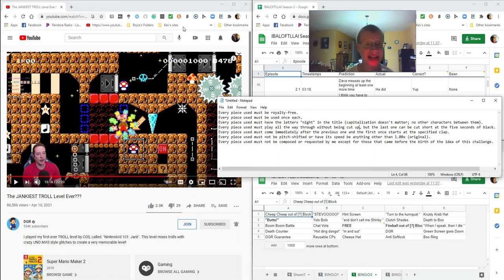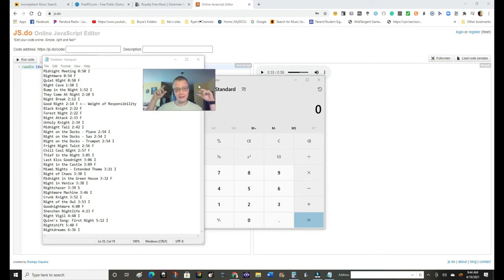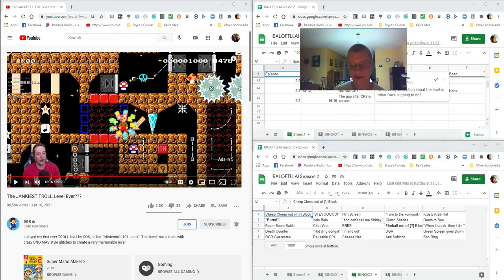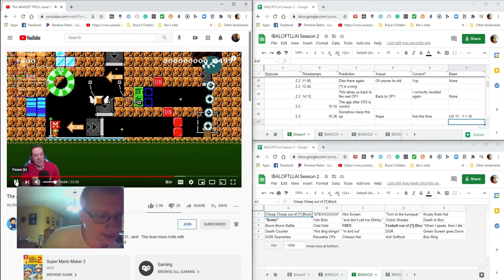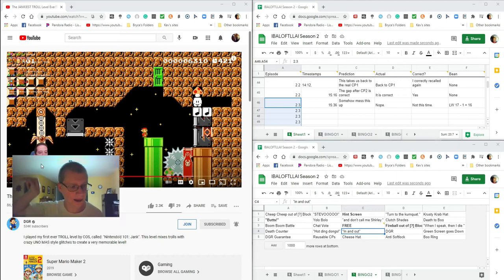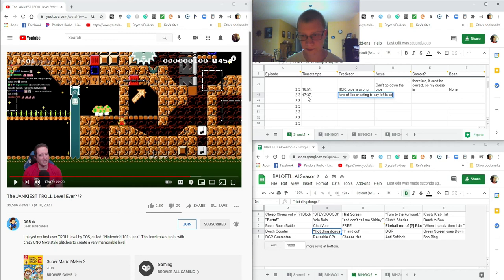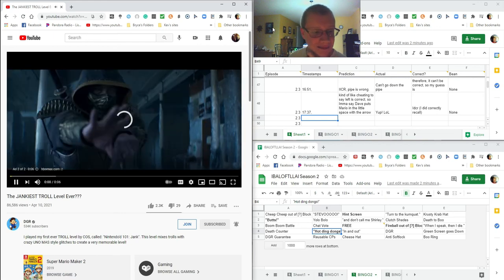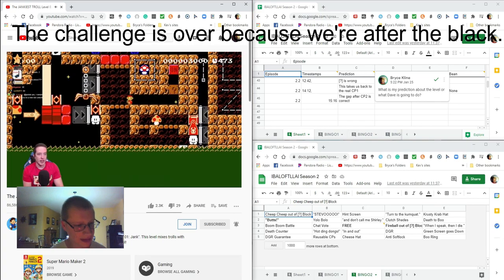"Night" Music JANK - IBALOFTLLAI Season 2 E2.3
During the challenge:
Nightchaser by Shane Ivers from Silverman Sound Studios (CC: By 4.0)
Fright Night Twist by Bryan Teoh from FreePD (CC0)
After the challenge:
Cheeky by Shane Ivers from Silverman Sound Studios (CC: By 4.0)